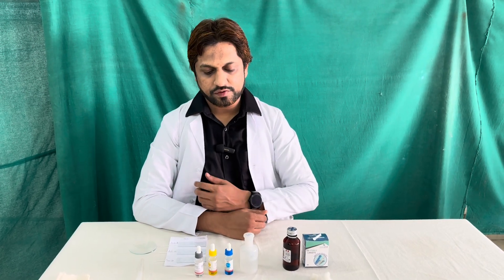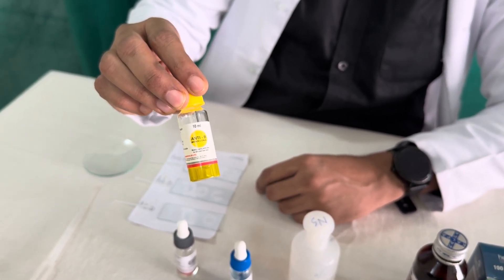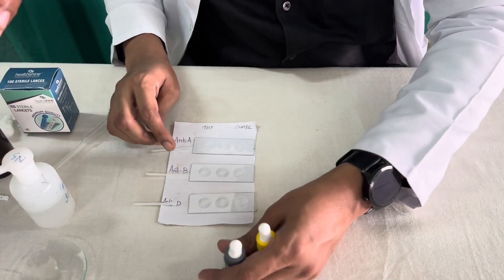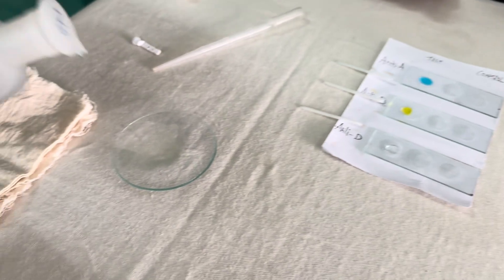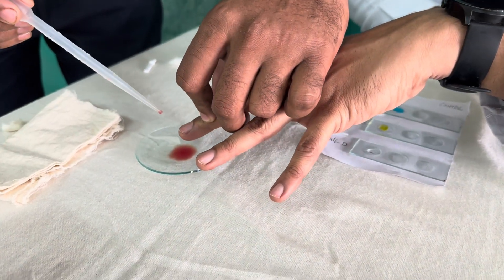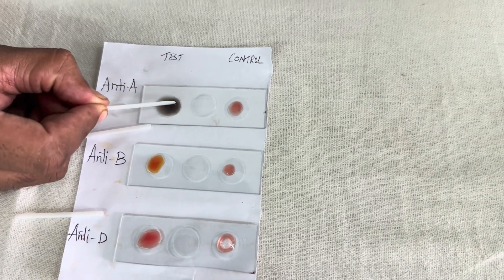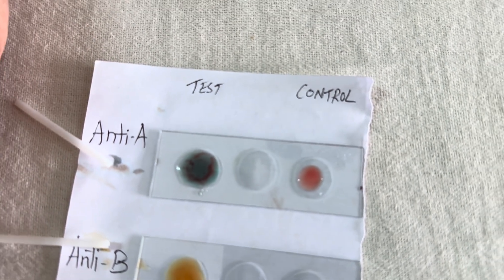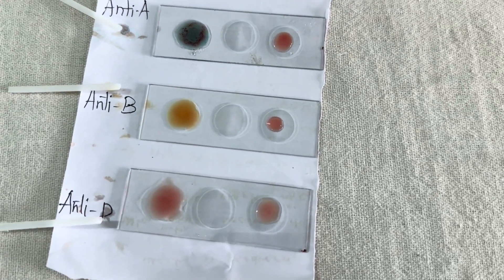Blood Groups | In English mbbs physiology bloodgroups practical hematology @Doctors Corner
This video is based on the new competency based medical education ( CBME ) of MCI/NMC . In which competency PY 2.10of physiology subject is explained in details..